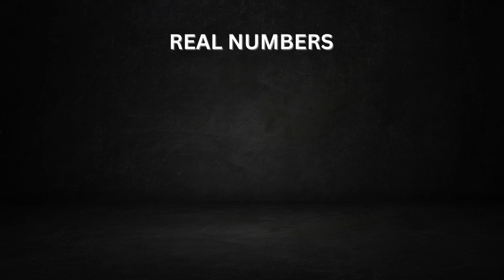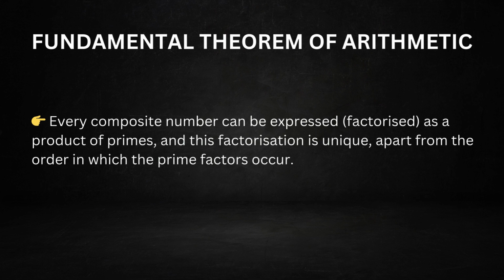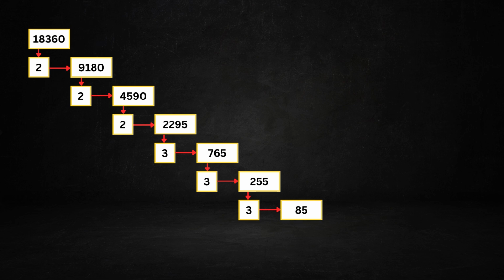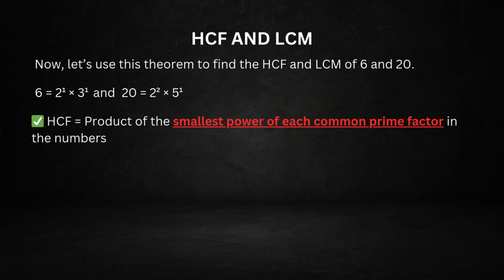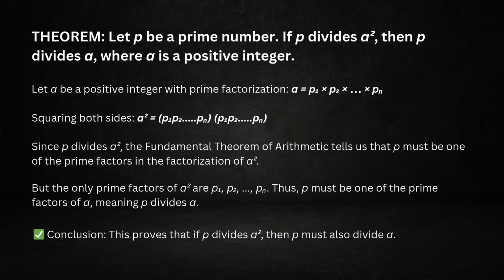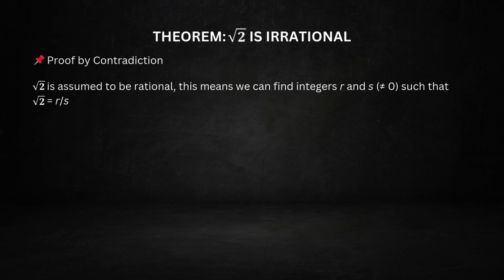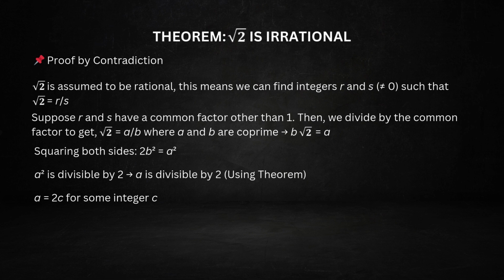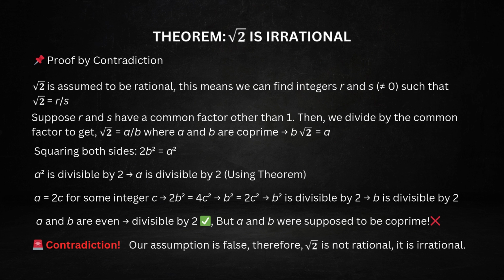REAL NUMBERS in One Shot | CBSE Class 10 Chapter 1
Want to master real numbers? In this lesson, we dive deep into Euclid’s Division Algorithm, Fundamental Theorem of Arithmetic and proofs of irrational numbers like √2 🤯💡 This video is perfect for students in Class 10 and anyone who wants to understand real numbers deeply.

Topics covered:
00:00 Introduction
00:25 Real numbers, rational numbers and irrational numbers
00:47 Euclid’s Division Algorithm
01:09 Fundamental Theorem of Arithmetic
01:30 Prime Factorization Example (18360)
02:37 HCF and LCM
03:15 Theorem: If p divides a^2, then p divides a
03:55 Irrational numbers
04:06 Proof that √2 is irrational
06:32 Recap and summary